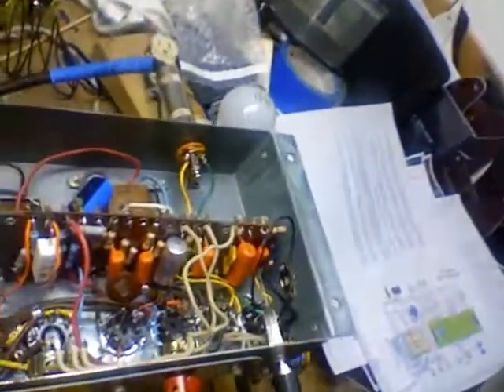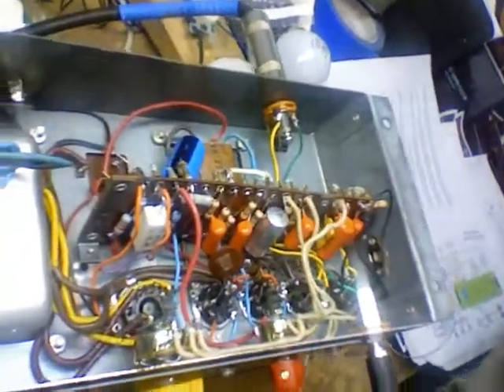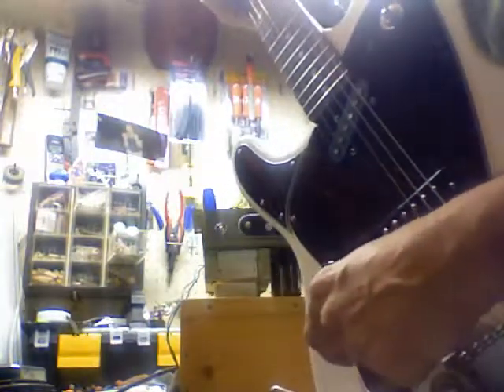Hammond AO35 18 Watt Conversion -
Wanted to post a quick clip of the little monster the Hammond AO35 18 watt conversion seems to have turned out to be!  Using all Orange Drops and dropping the first cathode cap down to 1uf, I had joked about hoping it would sound something like a cross between Neil Young's tweed Deluxe and Hawkwind ala Silver Machines.  And darned if the thing didn't turn out a bit that way!   Still got a bit of clean up work and this is just through the Vox Wharfdale speaker that actually doesn't sound so hot in my EV Jr cab right now so I'll post a better clip when it's up and running for reals!